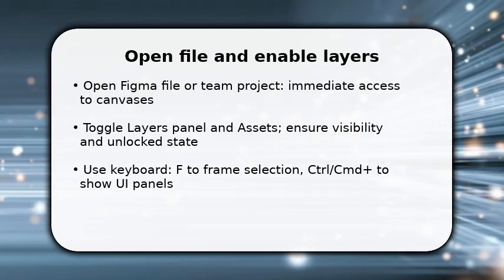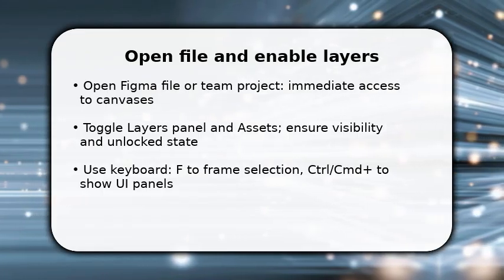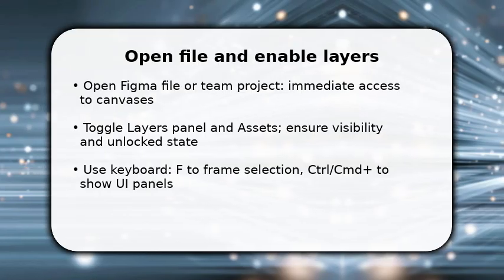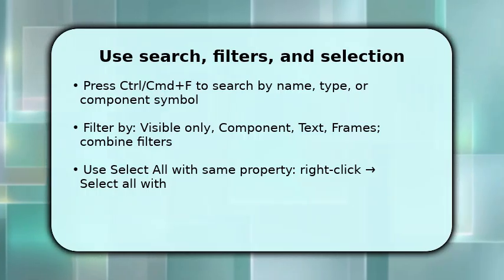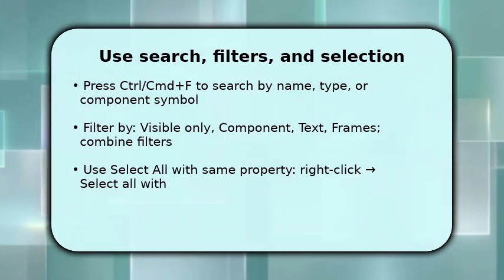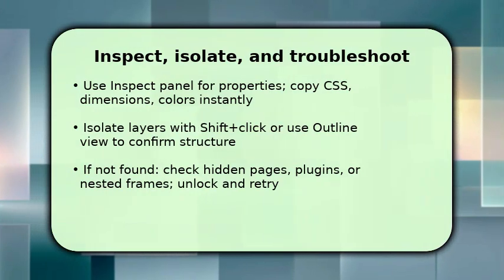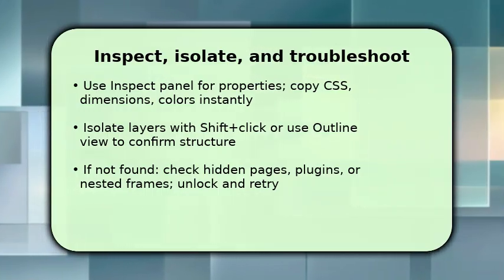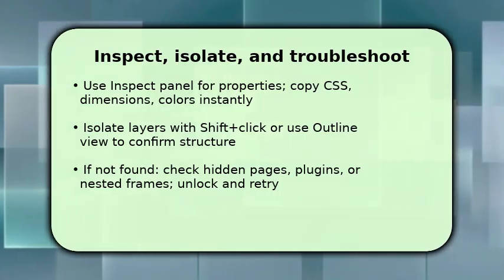How to Find Elements in Figma (easy Method)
Discover the straightforward way to locate elements within Figma for designers. This video guides you through using keyboard shortcuts and visual cues, making your workflow efficient.

Find Element in Figma, Easy Method, Figma Keyboard Shortcuts, Locate Design Components, Streamline Your Workflow,